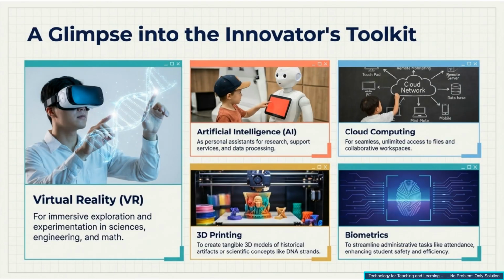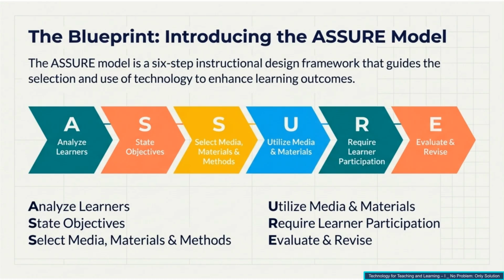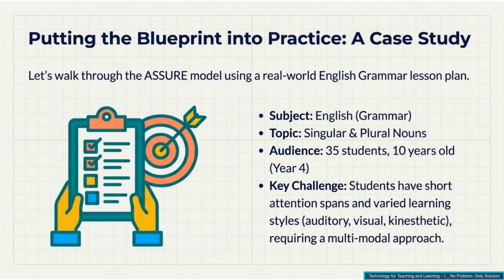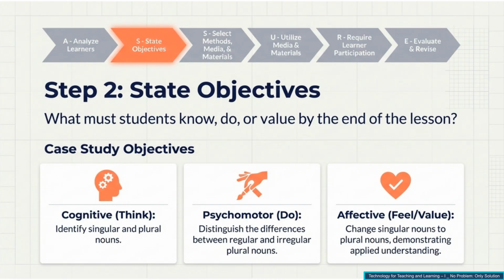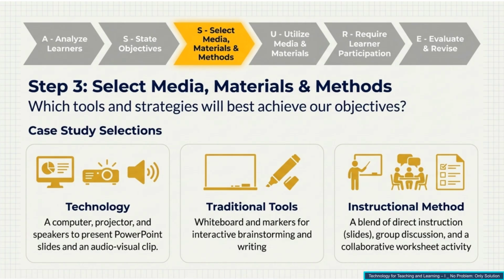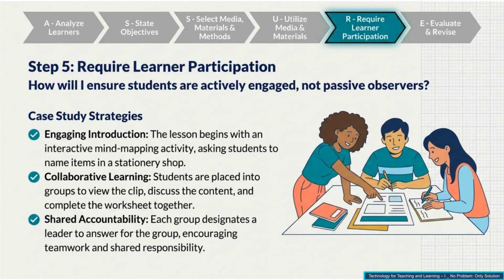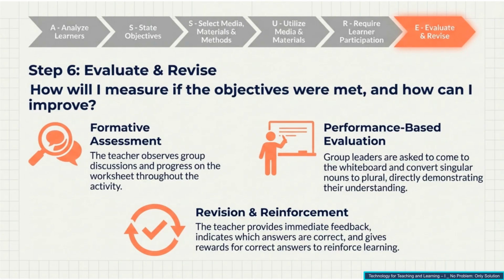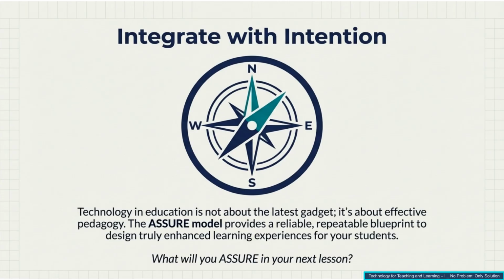Lesson 17 | ASSURE Model in Technology Integration | Enhancing Lessons with EdTech (TTL-I)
This video explains how the ASSURE model enhances lessons through technology integration, designed for college education students taking Technology for Teaching and Learning I (TTL-I) and teachers handling this subject. It highlights innovative technologies and provides a step‑by‑step guide to developing an ASSURE‑based lesson plan.

You’ll learn:
1. Technology Integration in Education: how modern tools promote motivation, collaboration, creativity, communication, and critical thinking
2. The Four C’s of 21st‑Century Skills: creativity, critical thinking, communication, and collaboration
3. Innovative Technologies in Teaching:
Virtual Reality (VR) for immersive simulations
Artificial Intelligence (AI) assistants and robotics in schools
Cloud computing for storage, collaboration, and remote access
3D printing for creating educational models in math, science, and history
Biometrics for attendance monitoring and safety
4. ASSURE Model Framework:
Analyze learners
State objectives
Select media, materials, and methods
Utilize media and materials
Require learner participation
Evaluate and revise
5. A sample ASSURE‑based lesson plan demonstrating how technology tools (projectors, computers, speakers, PowerPoint, worksheets) can be integrated into teaching English grammar (singular and plural nouns).

Guided by the principle “No Problem, Only Solution”, this lesson equips future educators and teachers with practical strategies to integrate technology using the ASSURE model, making lessons more engaging, inclusive, and effective.